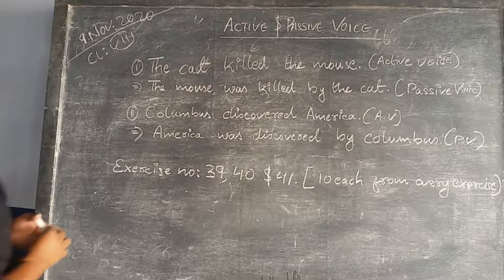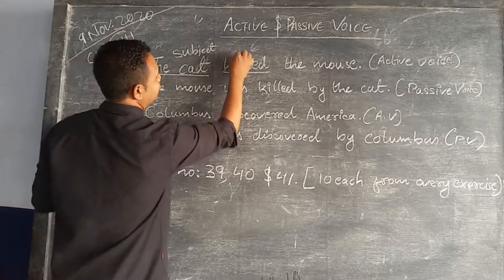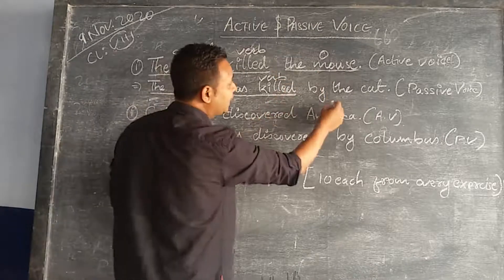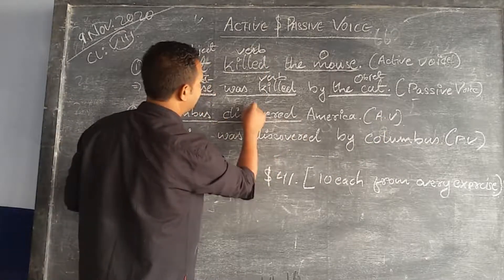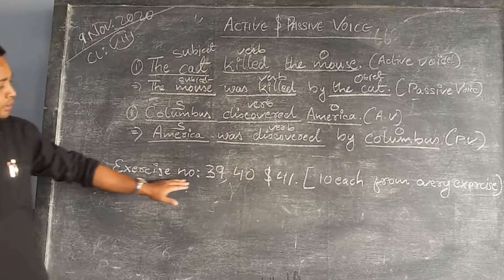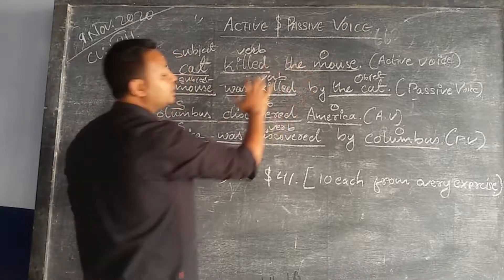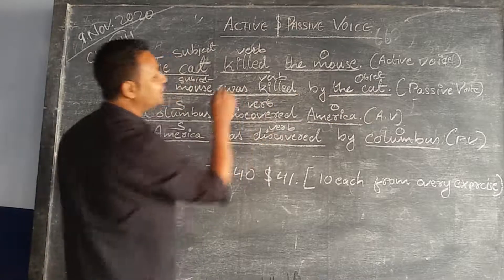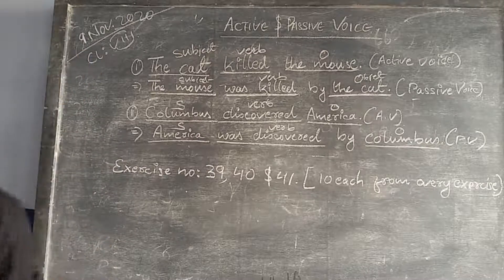ENGLISH 1 CLASS VIII